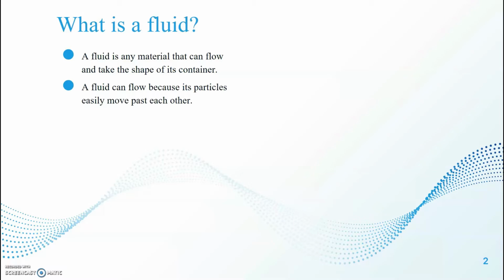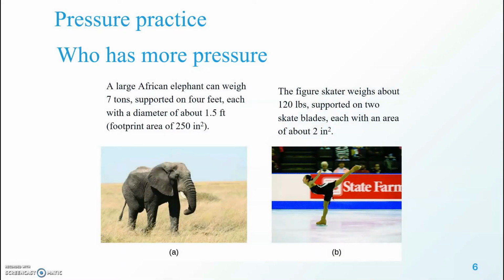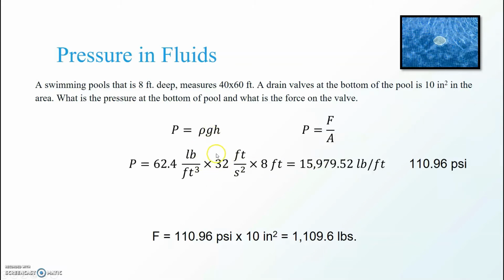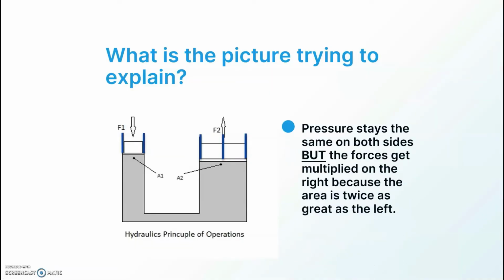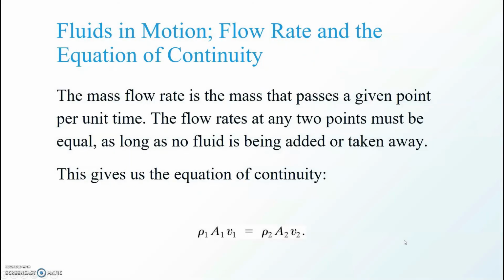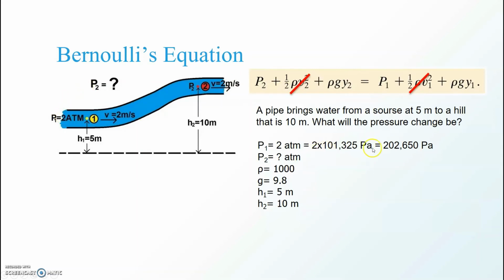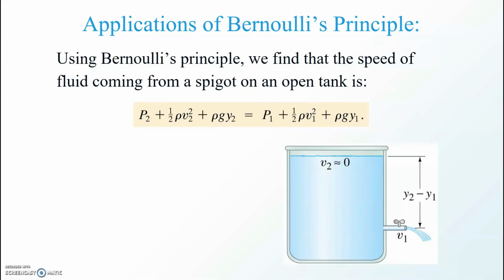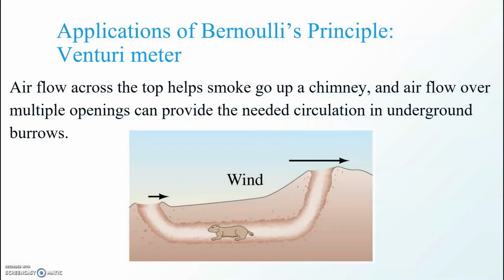5 4 Fluid Dynamics